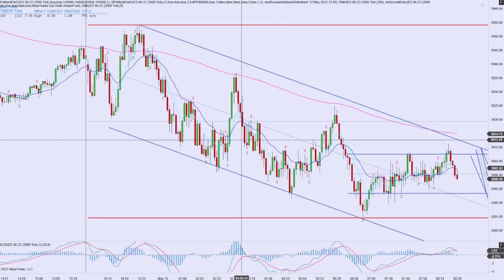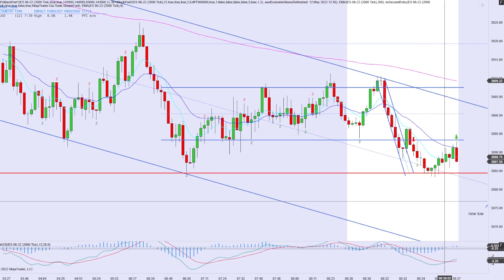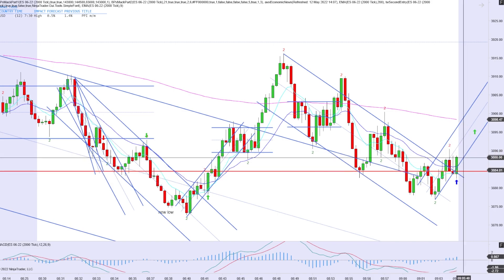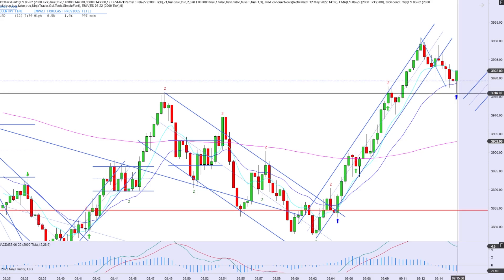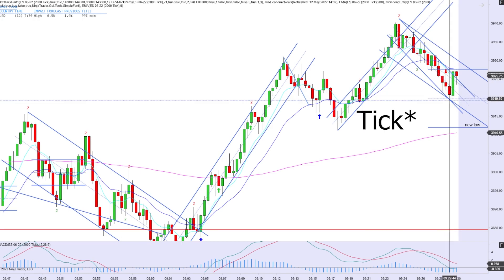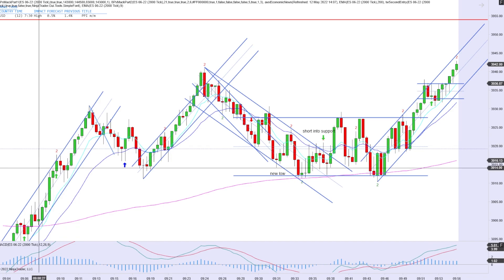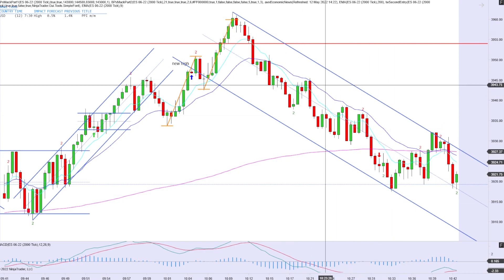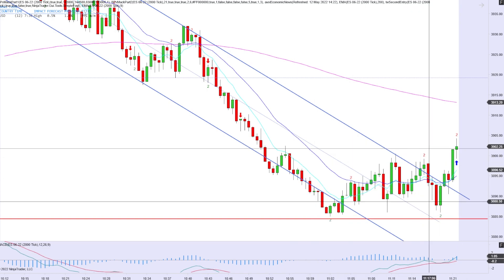The Trading Strategy That Continues To Prove Effective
Welcome back to another video!  Today we are looking at a bar by bar analysis of the 2000 tick chart for the ES Futures Market.

Take the time to follow along with me and let me know what you think! All the best and good luck trading!

Risk Disclosure: Futures, stocks, and forex trading contains substantial risk and is not for every investor. An investor could potentially lose all or more than their initial investment. Risk capital is money that can be lost without jeopardizing ones' financial security or lifestyle. Only risk capital should be used for trading and only those with sufficient risk capital should consider trading. Past performance is not necessarily indicative of future results. The trades you choose to take are at your own risk. Viewers are responsible for how they use the information provided in this video.  Please carefully consider whether trading is suitable for you given your current circumstances, knowledge, and financial situation.